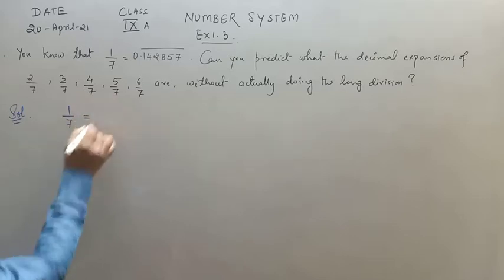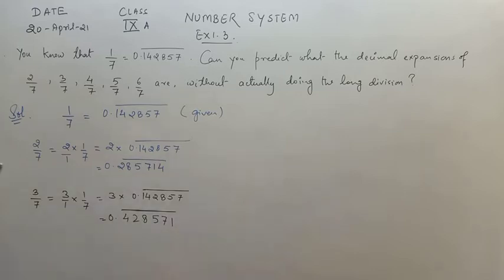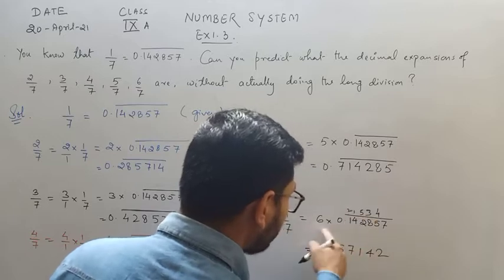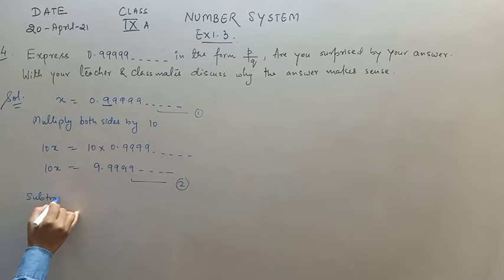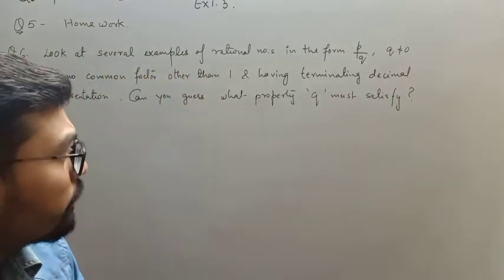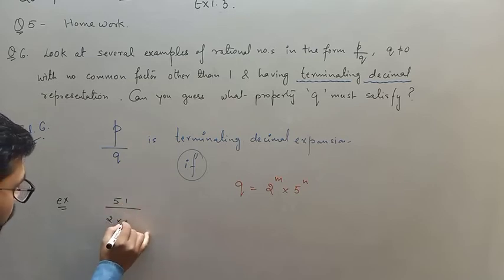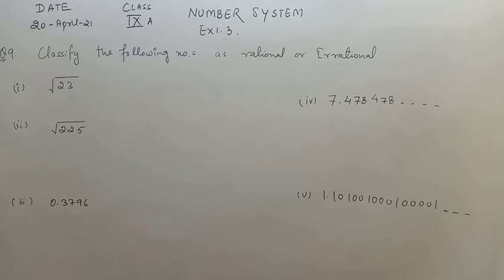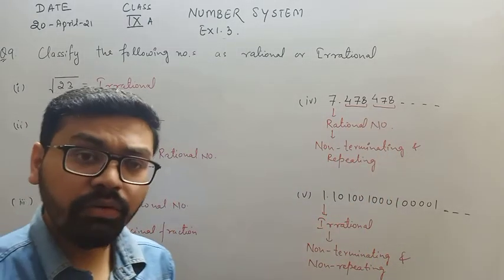Class 9 |||| Number System